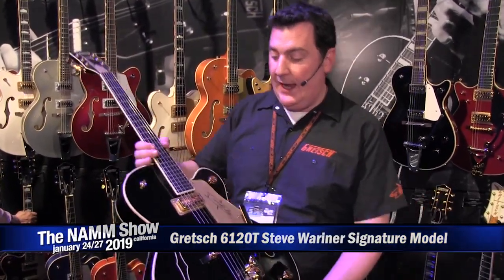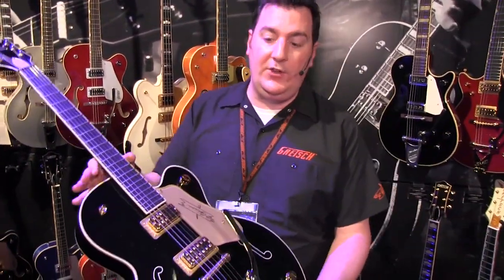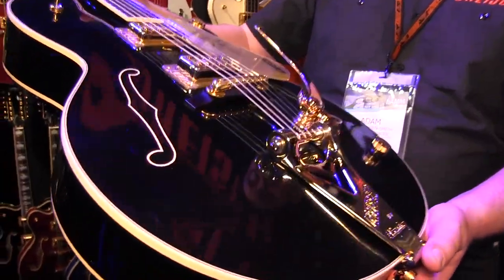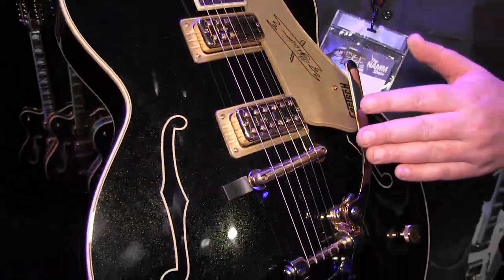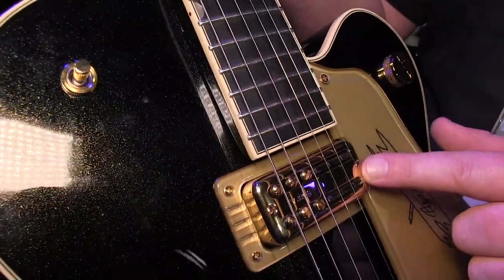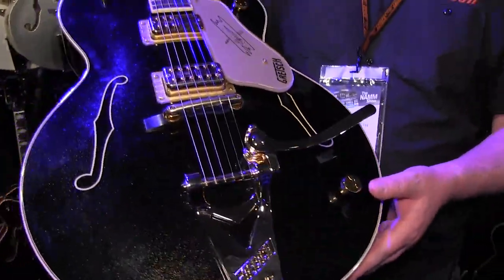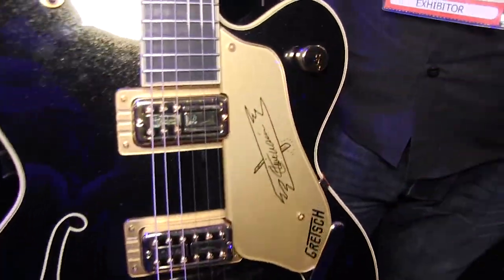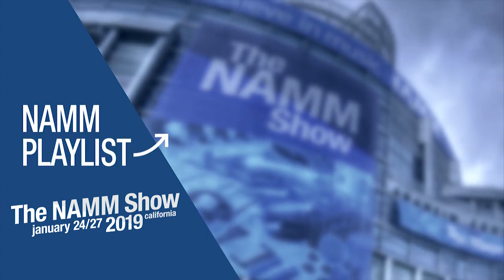L&M @ NAMM 2019: Gretsch 6120T Steve Wariner Signature Guitar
Adam from Gretsch shows us the new 6120T Steve Wariner Nashville Gentleman signature guitar at NAMM 2019.